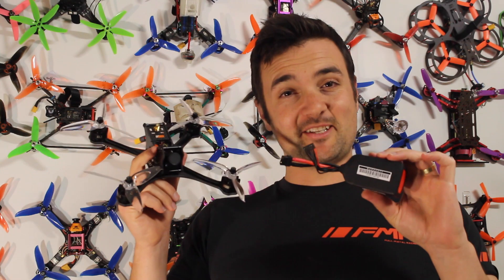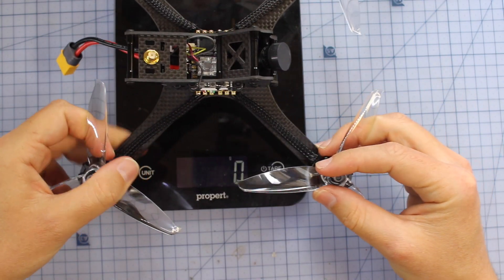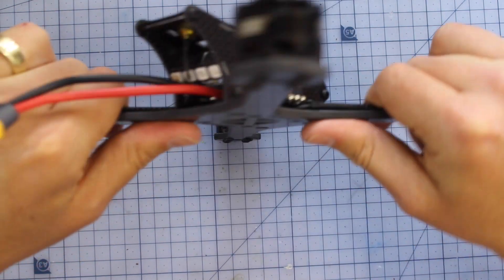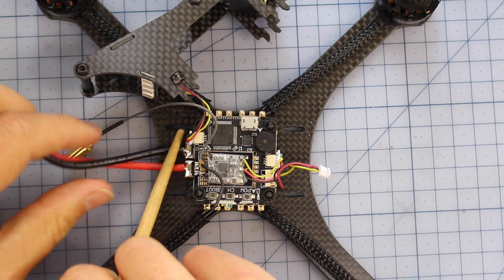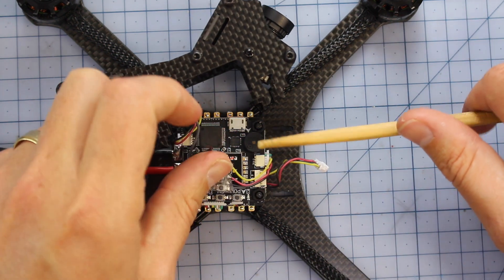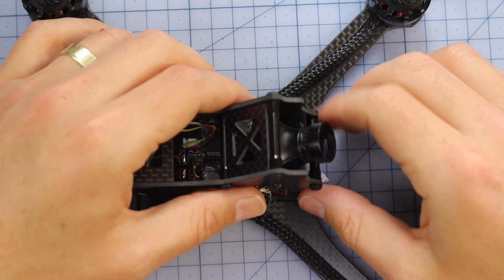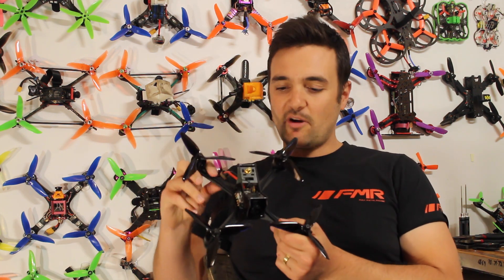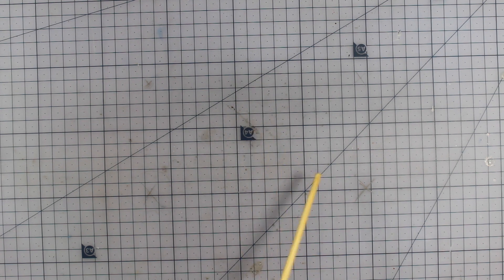Are Today’s Race Drones getting TOO POWERFUL? FURIBEE DARKMAX review.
Furibee Dark max fpv race drone review. The furibee darkmax is a BNF race drones with everything you might expect in a racer. Good motors, BLHELI_S escs, F4fc, OSD. BUT IT TAKES UP TO A 6S LIPO. that means it could have some crazy CRAZY fast speed, It could very well be the world's fastest BNF Drone.

• Bonus videos.
• Bonus prizes

Happy flying.

Stew